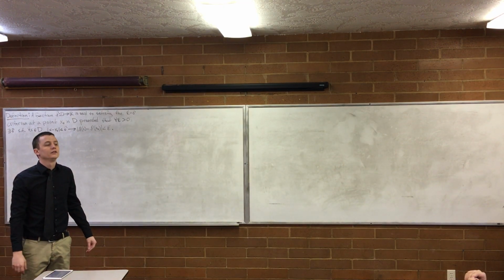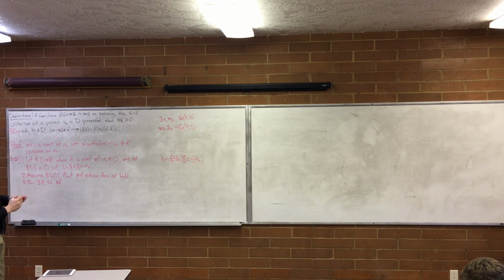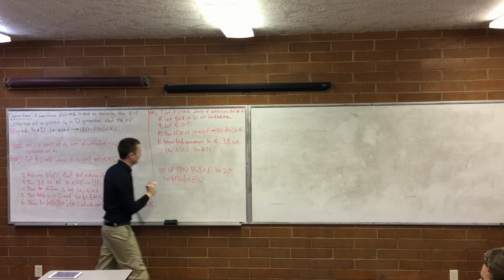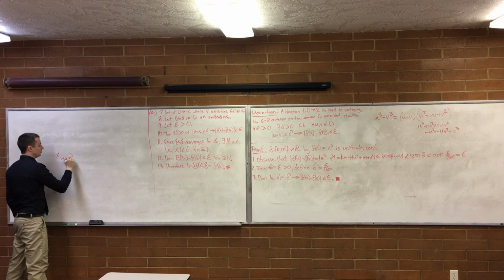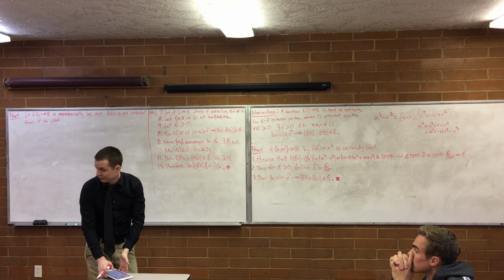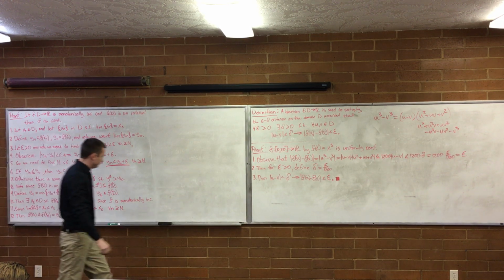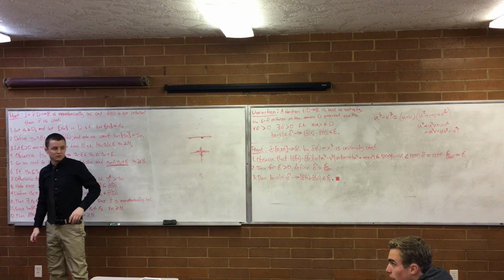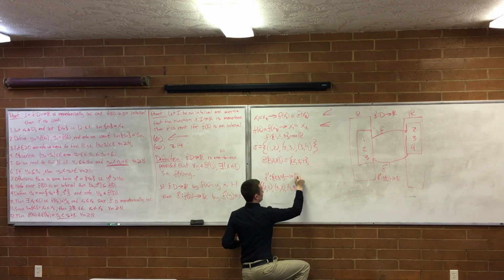Lecture 15 (Calculus)